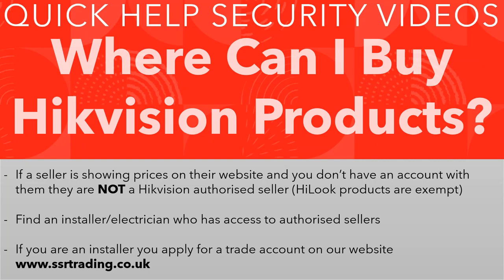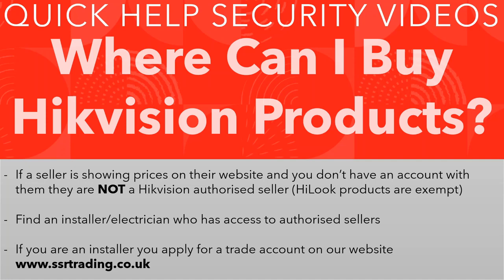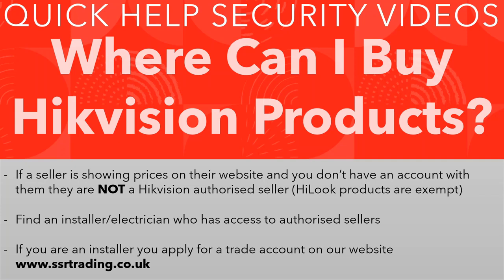Hikvision FAQ - Where Can I Buy Hikvision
In this FAQ quick help video we let you know where you can buy Hikvision products.

47-49 Park Royal Road
London
NW10 7LQ
United Kingdom